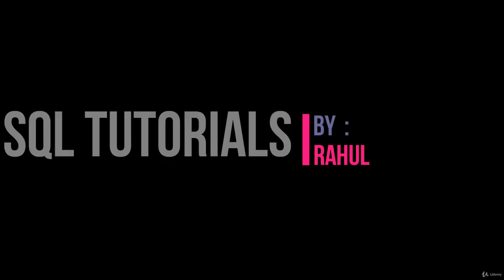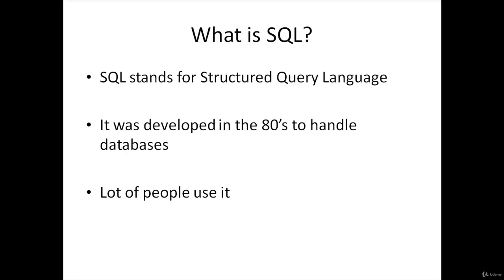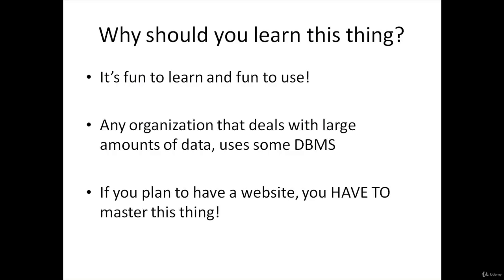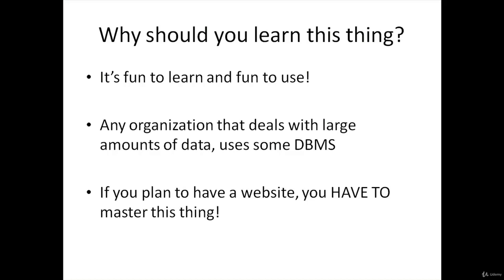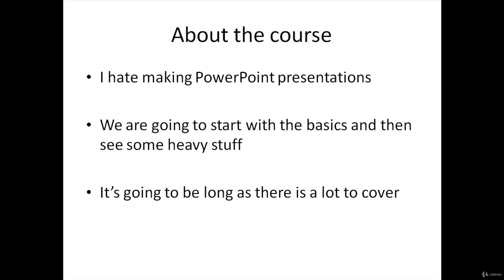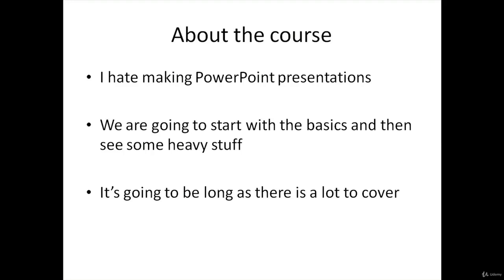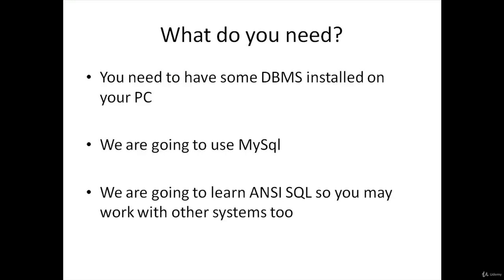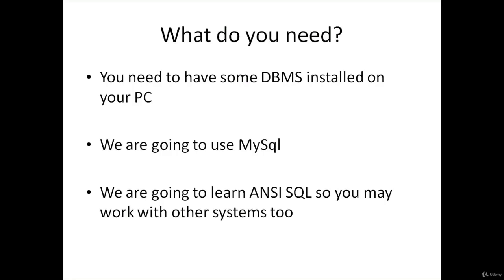Learn My Sql from basics to advace - learn Database Management